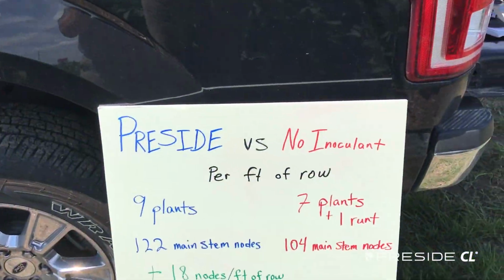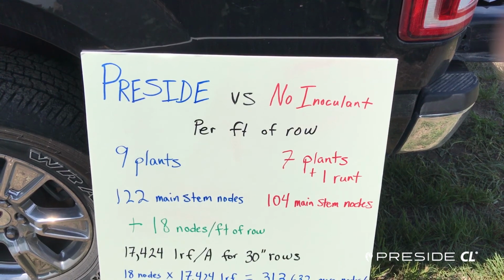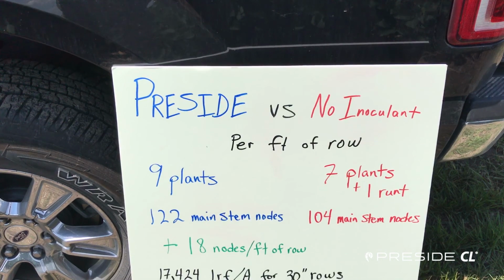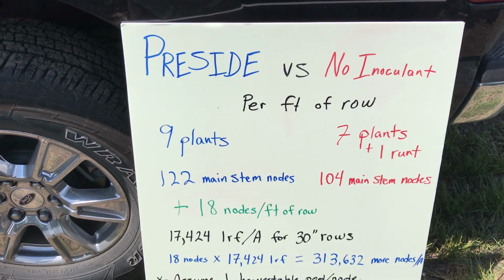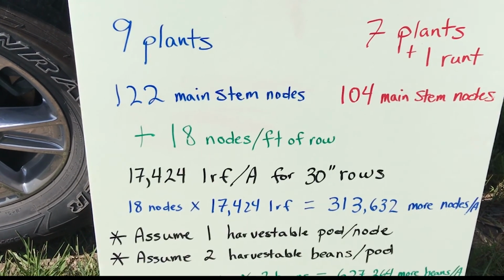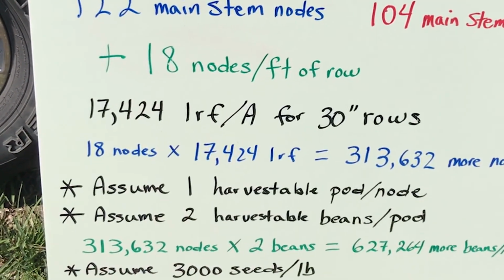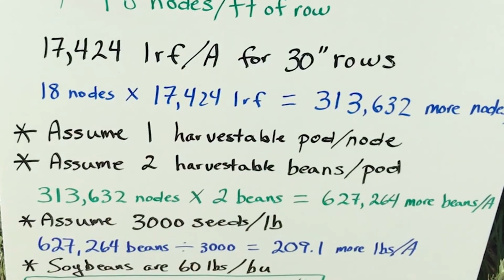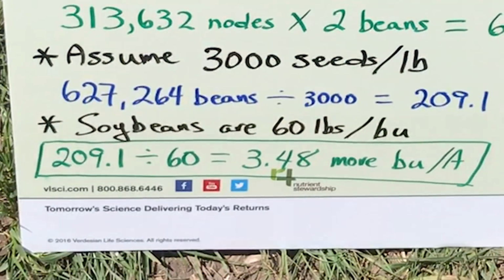Verdesian Field Day – With Preside CL, the Numbers Don't Lie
Verdesian Life Sciences Technical Development Manager Kurt Seevers estimates the yield advantage of soybeans treated with Preside CL® vs. an untreated check.

At this plot in Washington, Iowa, the inoculant-treated beans boast roughly 600,000 more beans per acre vs. the non-inoculated beans. The result is a 3.48 bu./A advantage at this particular plot, according to Seevers' estimates.